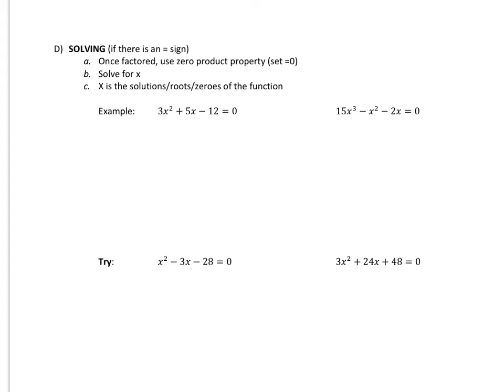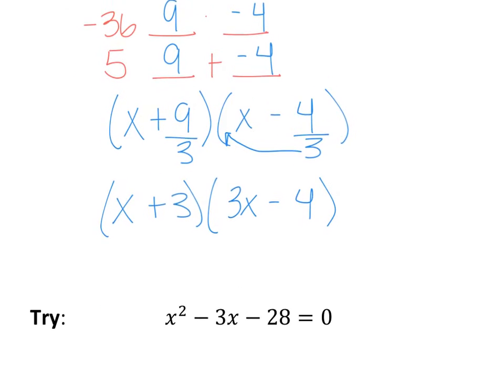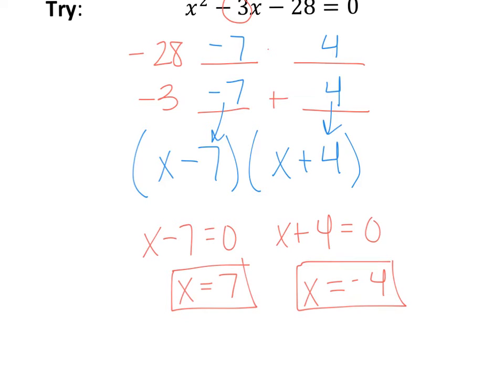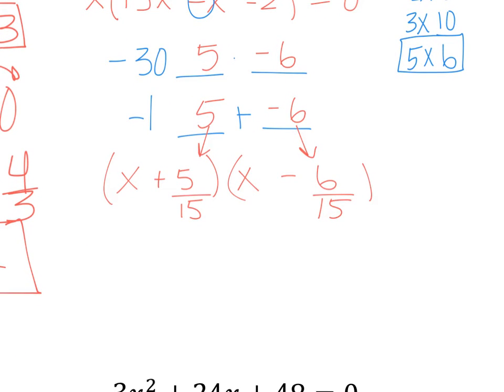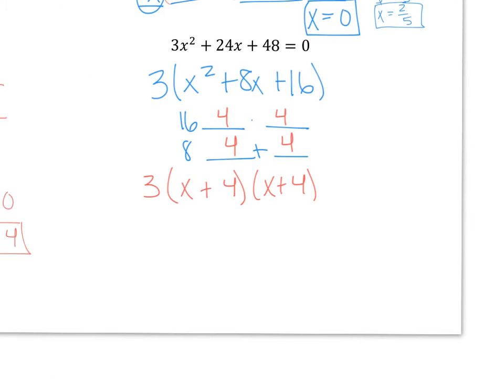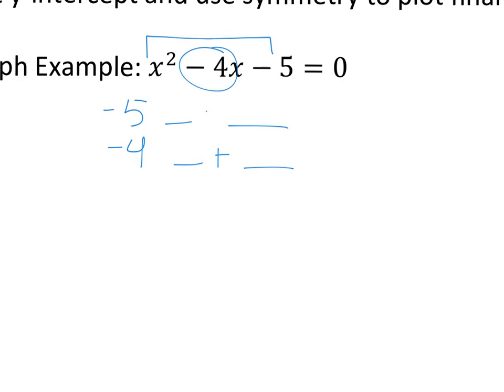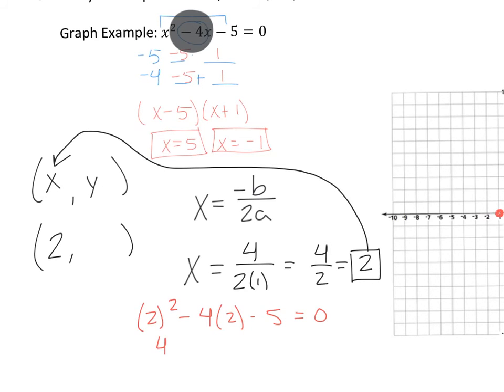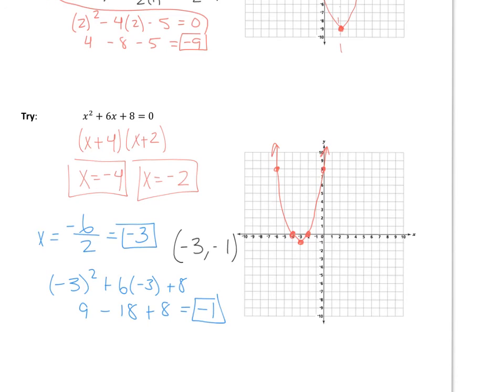Solving Quadratics Alg 2